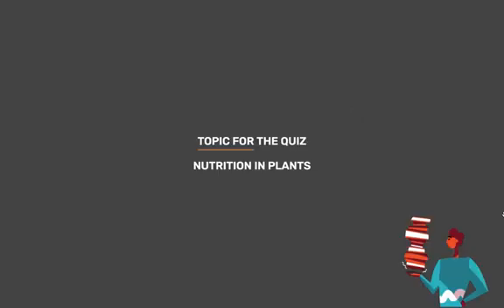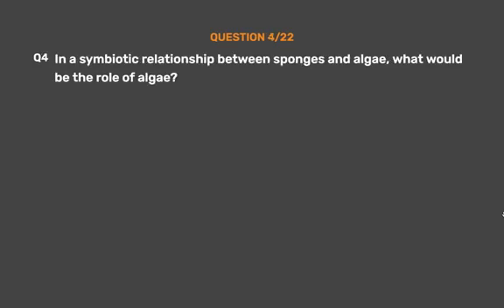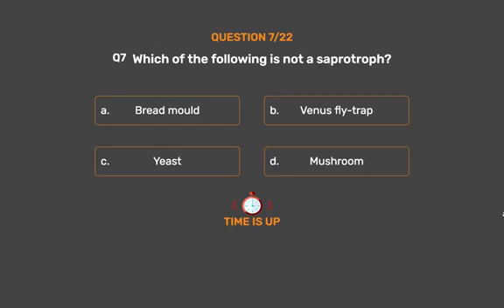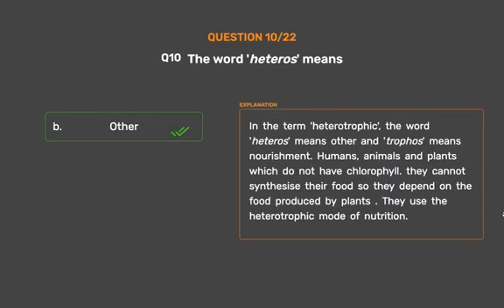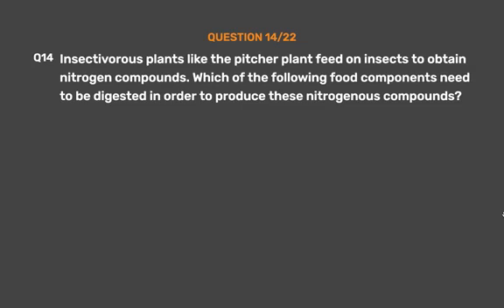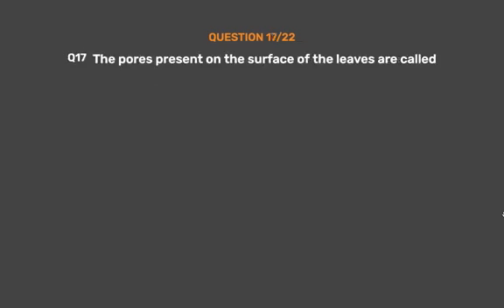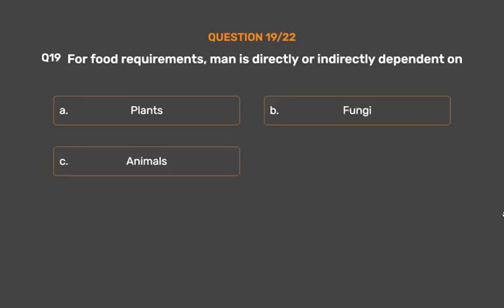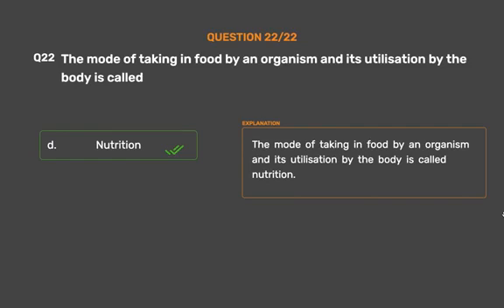introduction of lesson five for 7th class